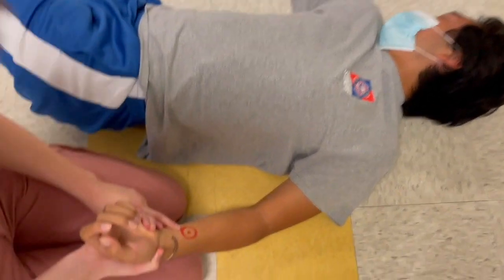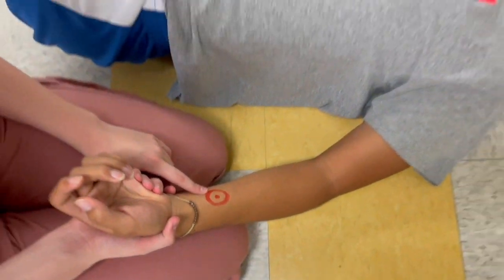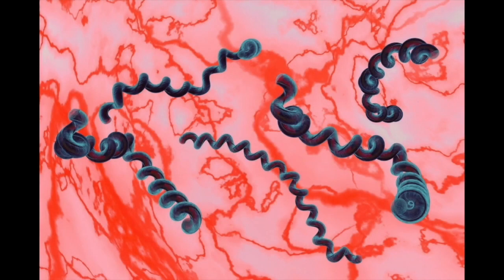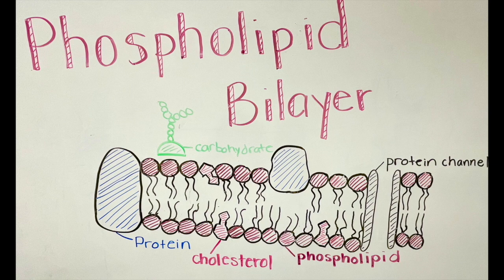Borrelia Cell Membrane Project